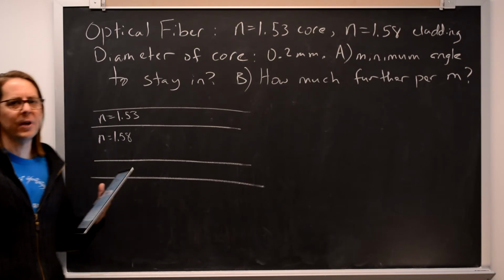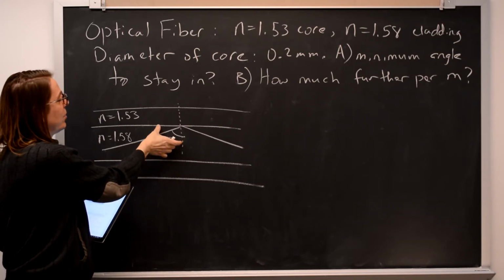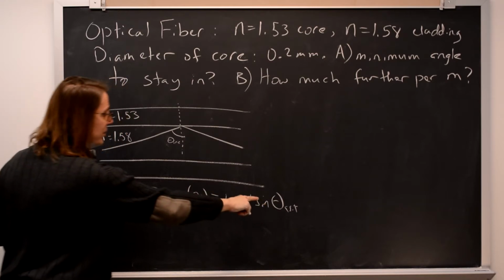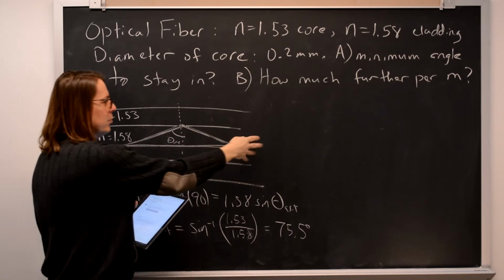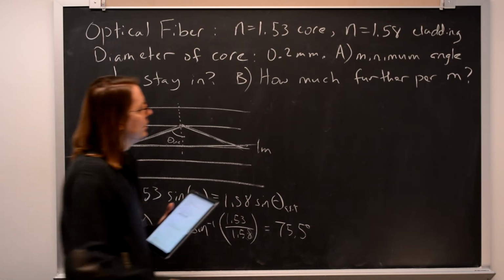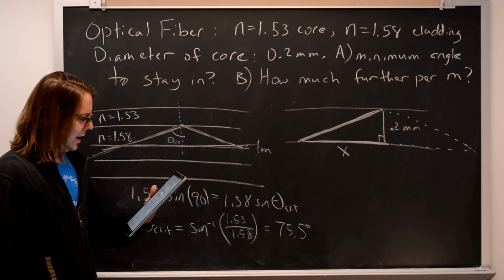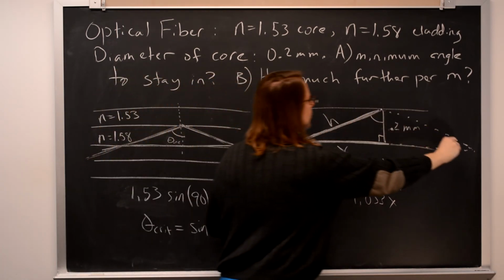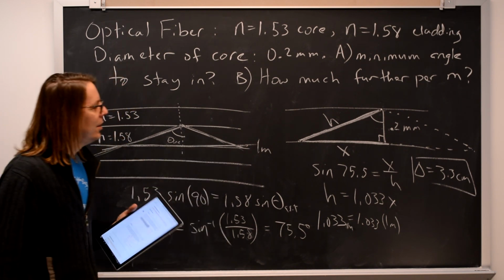CHW 04.05 Optical Fiber